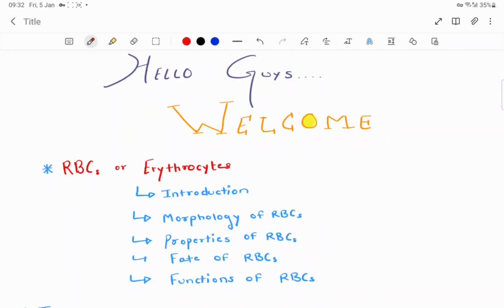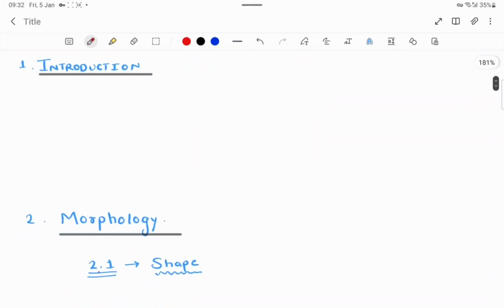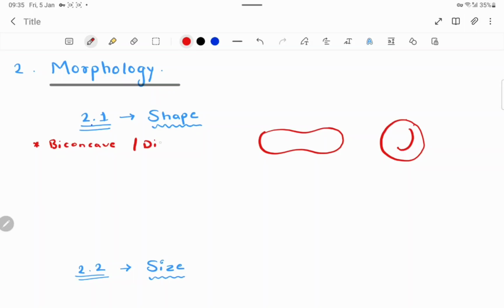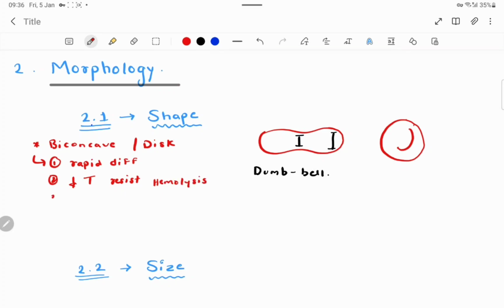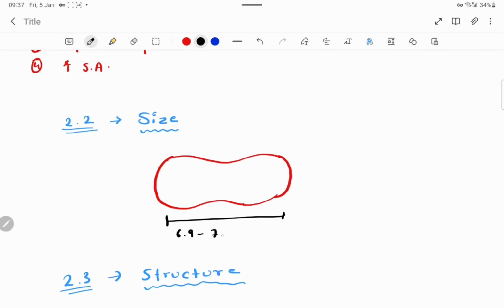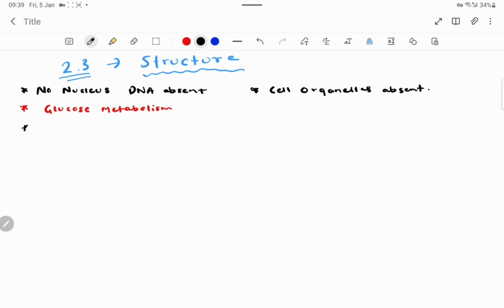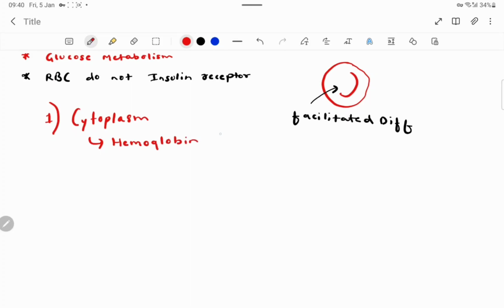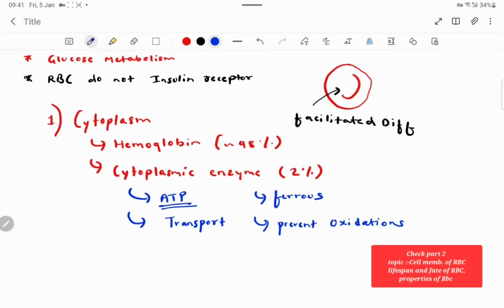Erythrocytes/RBCs|| Morphology || Structure of RBC Part :1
hello guys !
Welcome
Topic :RBCs

RBCs play a vital role in transport of respiratory gases
Shape:Biconcave disked shaped
RBC are non nucleated cells ..
 part 2 video topic
Cell membrane of RBCs
Membrane proteins
properties of RBCs
life span and fate
functions

While we strive for 100 percent accuracy, please note that any mistake or inaccuracy in the content is purely human error. Therefore, it is essential to refer to textbooks or seek professional advice in the event of any discrepancies or errors. This video does not constitute medical advice, and viewers are encouraged to consult with qualified healthcare professionals for personalized guidance. The creator and publisher of this video shall not be liable for any damages or repercussions arising from the use of, or reliance on, the information provided.